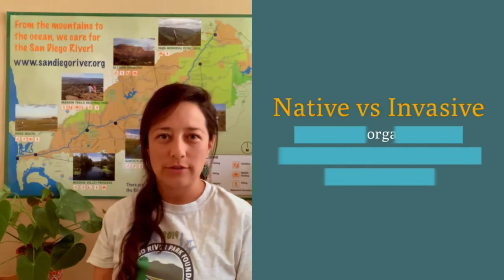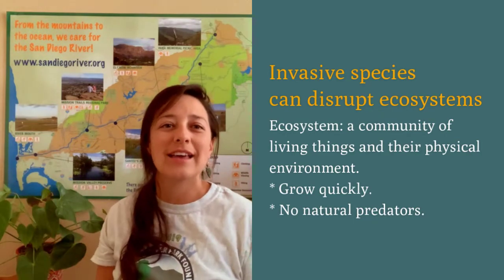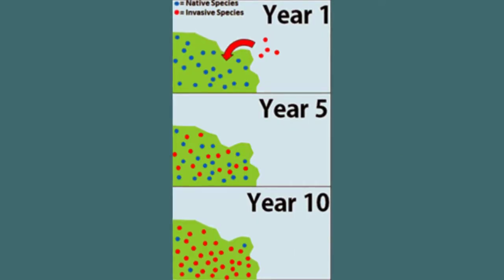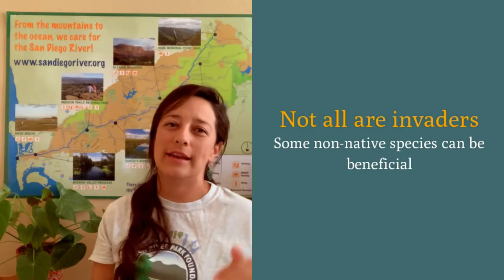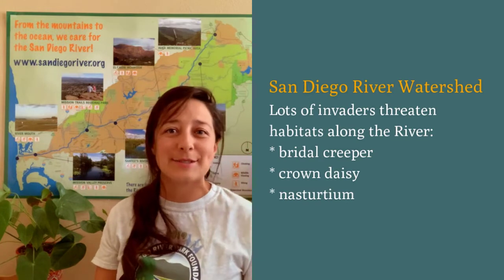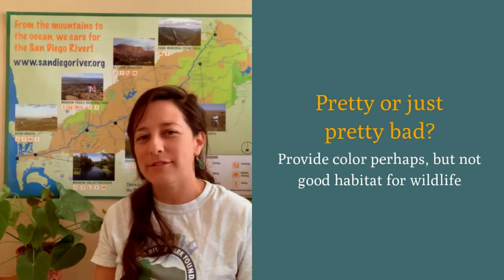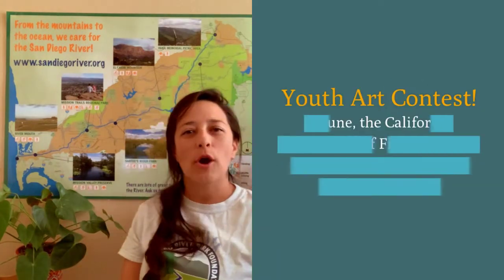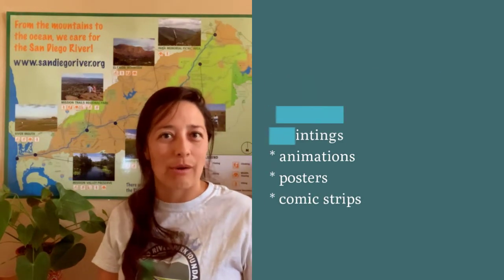Be a Habitat Hero! Invasive Species Lesson for Kids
The San Diego River Park Foundation invites kids to be habitat heroes!  Watch this short video to learn about invasive plants, and what we can do to protect the San Diego River from harmful effects of these plants by being a habitat hero.

Also, since Invasive Species Action Week is coming up, we challenge kids to use this new knowledge to take part in the State Department of Fish and Wildlife art contest!